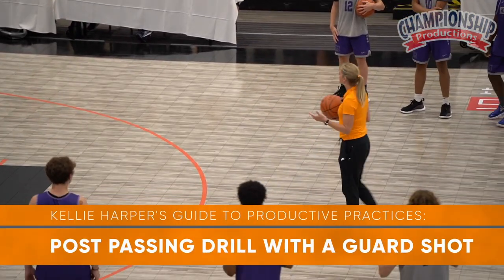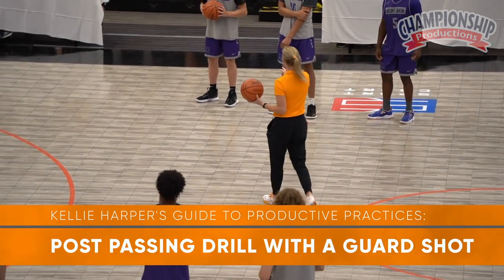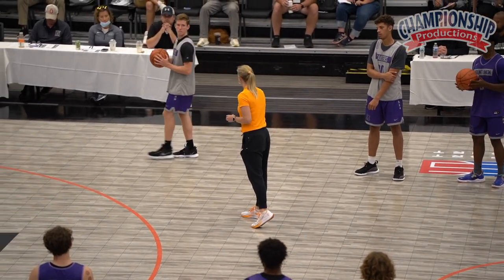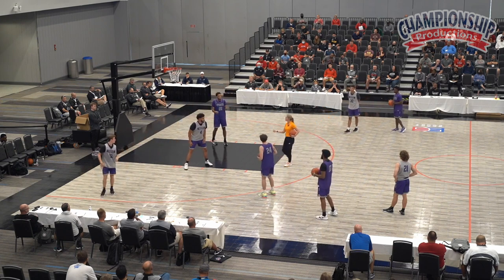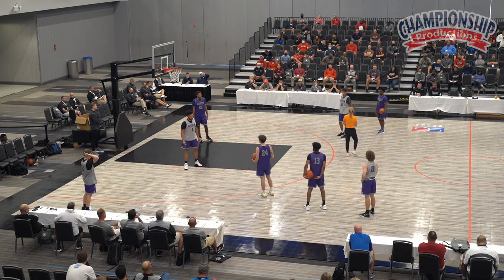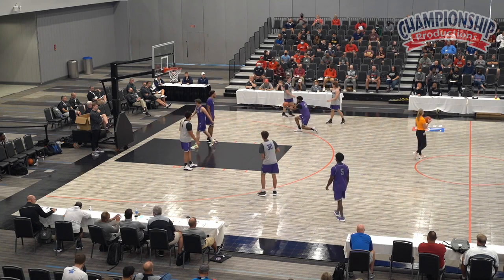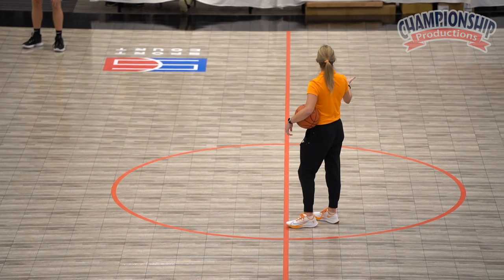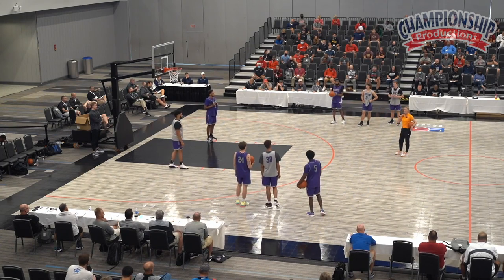Post Passing Drills with a Guard Shot! with Kellie Harper!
Get an appreciation for the planning and the practice drills that can make your daily practices and team-improvement plans an effective, productive process!

Learn a time-tested, proven approach to developing your practice plan.
Receive multiple drills to build your offensive skill set, including a first-hand look at highly effective shooting drills.
Watch innovative defensive drills to build better individual and team defense, as well as daily rebounding drills that strengthen your weak-side rebounding.

with Kellie Harper, University of Tennessee Head Women's Coach;
back-to-back Sweet Sixteen appearances in 2022 and 2023;
Missouri State University Head Coach from 2013 to 2019;
2x MVC Tournament champions (2016, 2019);
2019 Kay Yow Coach of the Year;
2019 MVC Coach of the Year;
2019 Sweet Sixteen;
North Carolina State University Head Coach from 2009 to 2013;
Western Carolina University Head Coach from 2004 to 2009;
2x Southern Conference Tournament Champions;
2007 Southern Conference Regular Season Champions;
3x NCAA champion as a player at Tennessee (Pat Summitt was her coach)
The key to sustained success at every level, comes with the work that is done every, single day in practice. The teaching tenets of your coaching staff, the meticulously planned practice plans you have built to maximize the time you have with your players, the way you teach and incorporate new ideas into practices, the drills you utilize and manner with which you consistently build a culture of winning into your program.
All of this is detailed in this highly valuable, on-the-court instructional basketball coaching video with Tennessee’s Kellie Harper.; get the full video